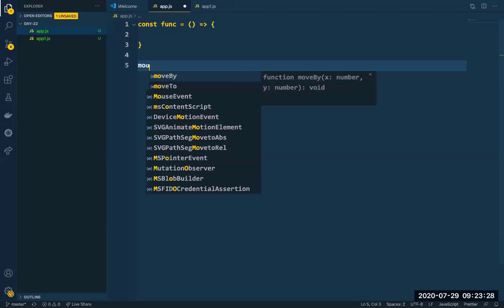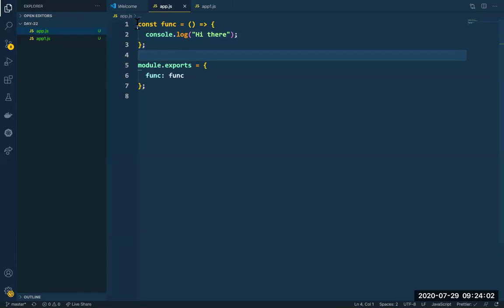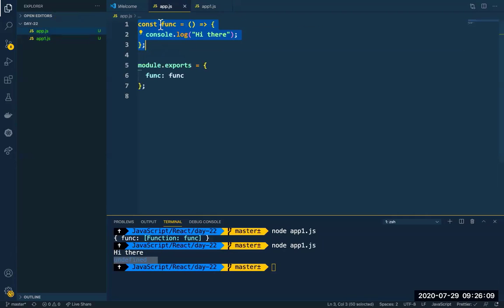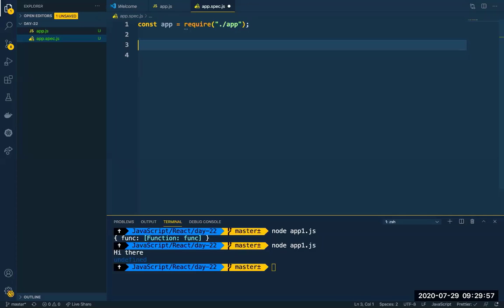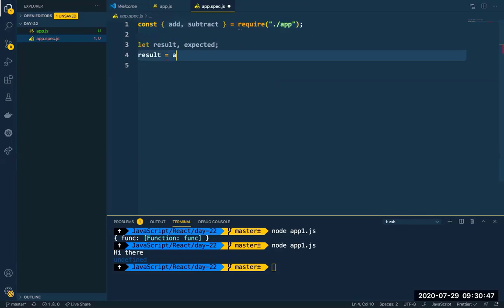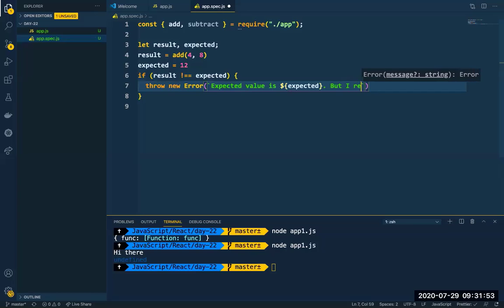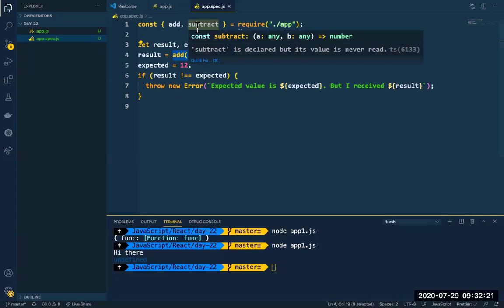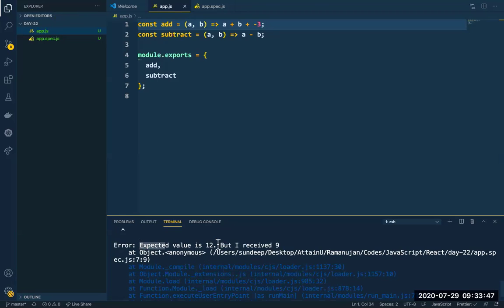complete testing tutorial part 2 of 9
this is complete javascript testing tutorial, comment for doubts